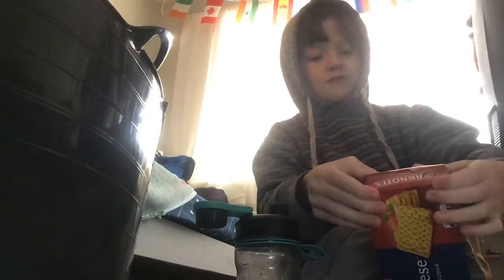Testing viral TikTok life hacks part 11 final episode